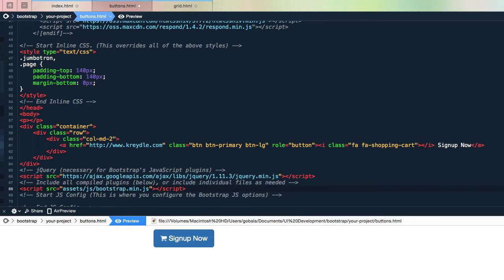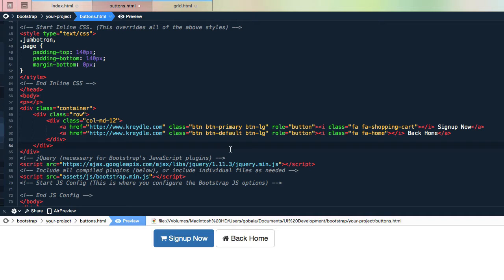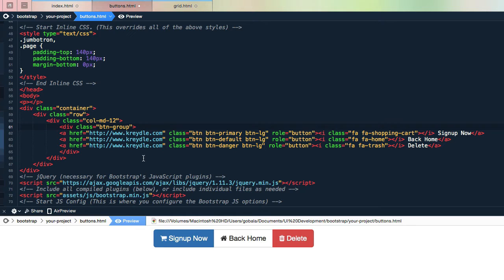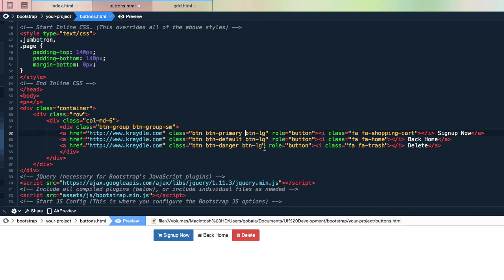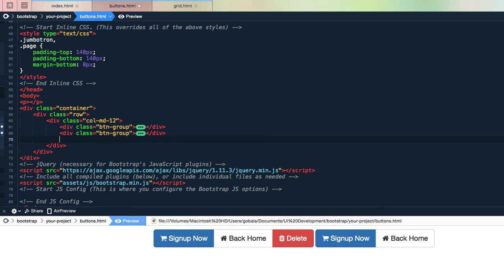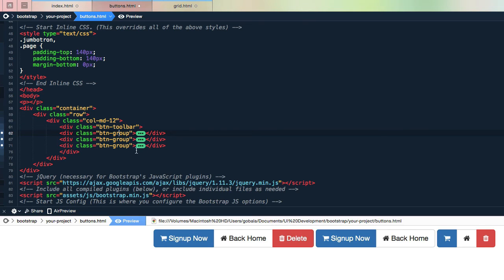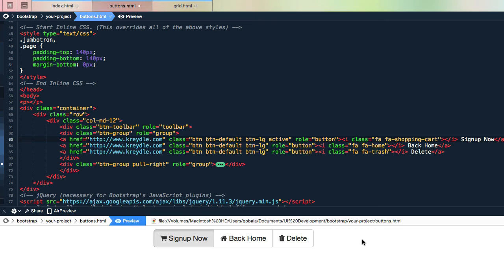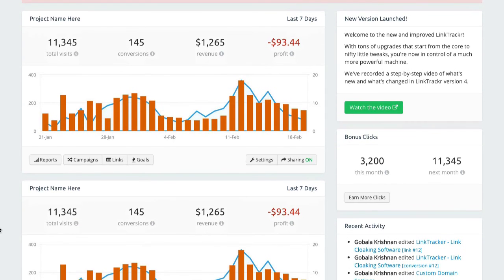Bootstrap Tutorials Part 9 Button Toolbar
This is a series of video which helps you to cover the basics of the bootstrap.
This video covers the buttons toolbar in the bootstrap.